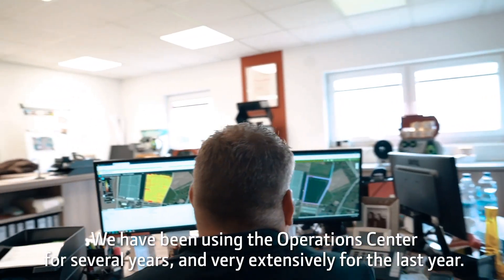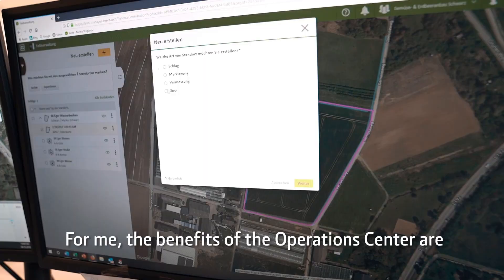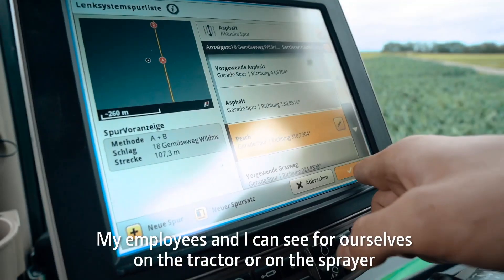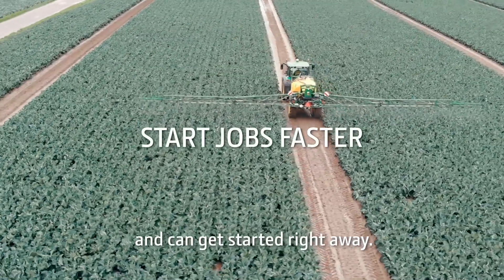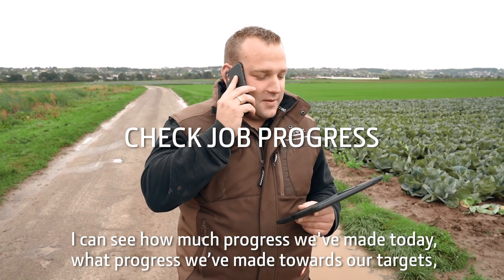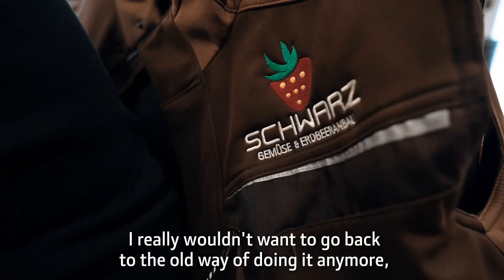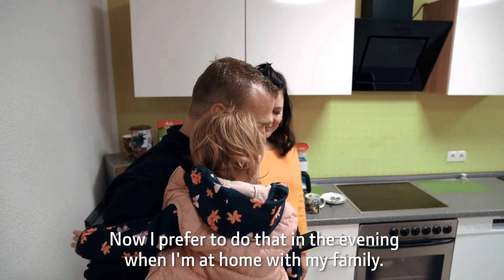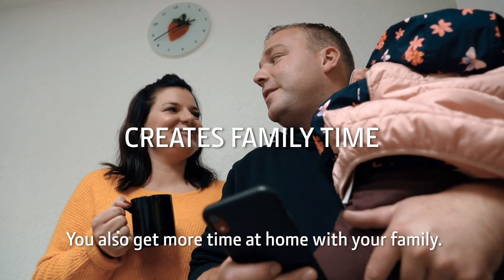Operations Center - save time! | John Deere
I use the Operations Center to save time!
The John Deere Operations Center allows you to plan your work upfront and send all necessary information to the respective machine. This way you can start the predefined tasks in the field right away and even more important avoid mistakes caused my misunderstanding or information loss.